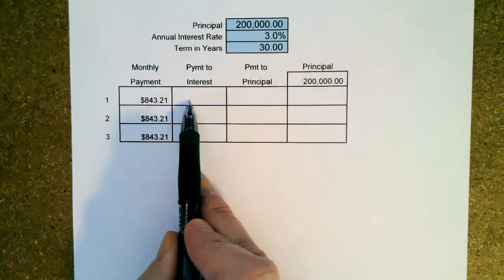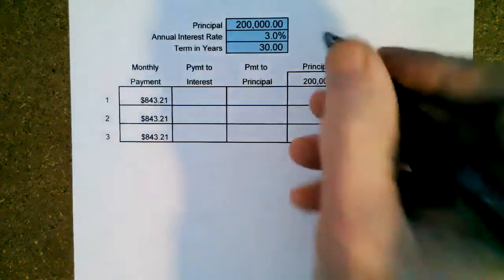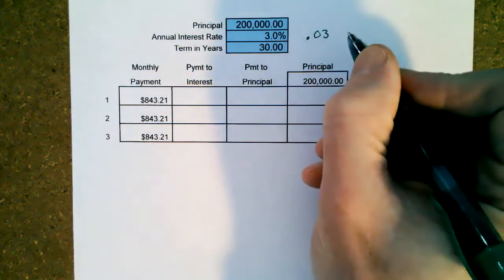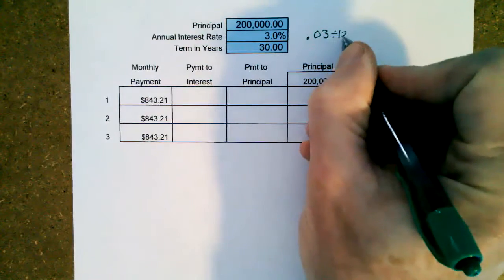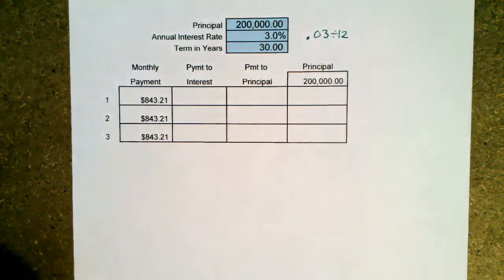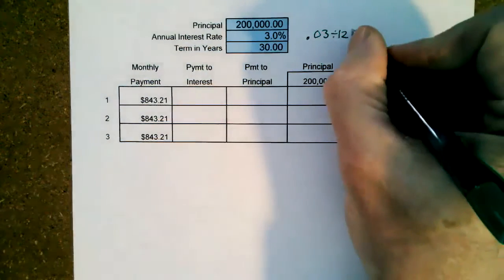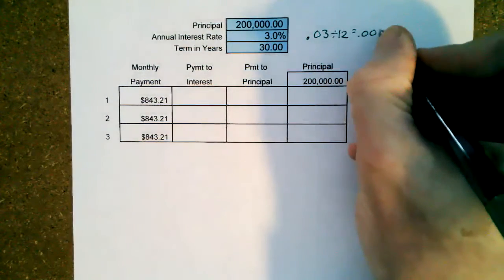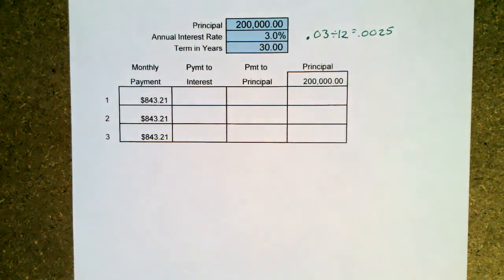Amortization Problem Tutorial